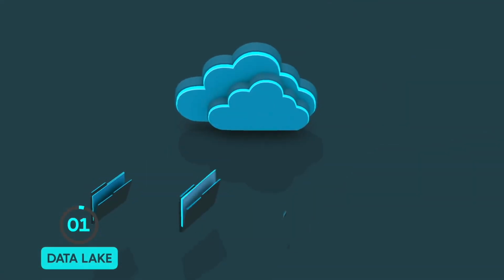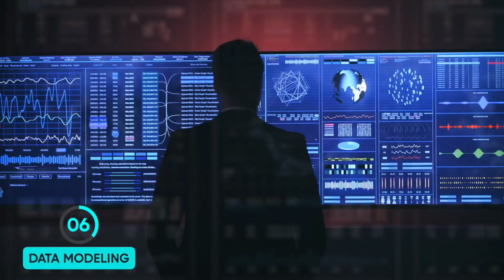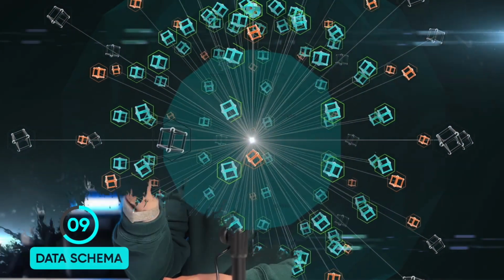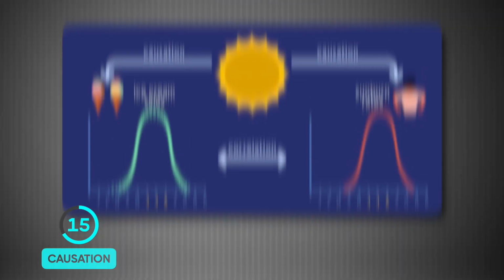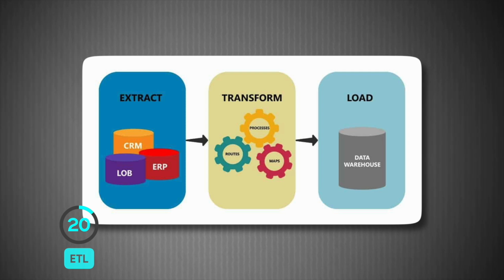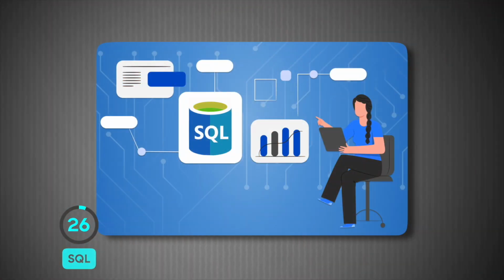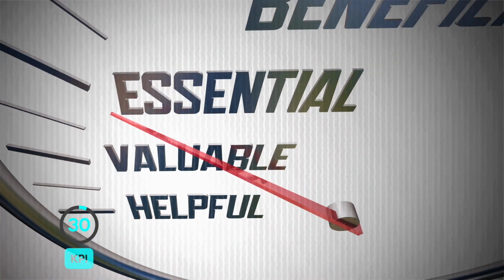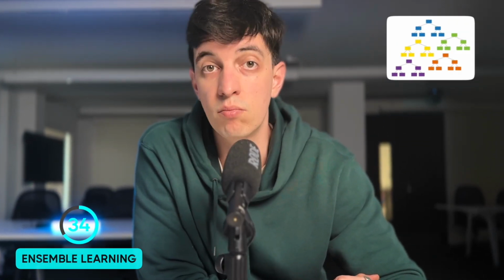Data Analyst ULTIMATE Guide: 35 Key Terms Explained in 10 Minutes!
In this video, I'll show you all the terms you must know as a beginner in the data analytics and data science space. Apart from mastering tools like SQL, PowerBI, Tableau and Python, when you start your career as a data analyst there are many concepts that you must be familiar with and will make your data analysis process more comprehensive.
I struggled to understand all these terms at the start of my data analytics career and hopefully, this will help in your journey.

✨ GET ALL OF MY FREE RESOURCES (Resume Template, SQL Cheat Sheet, Data Portfolio Template and more!)

🚀 MY DATA ANALYTICS MASTERCOURSE IS LIVE!!